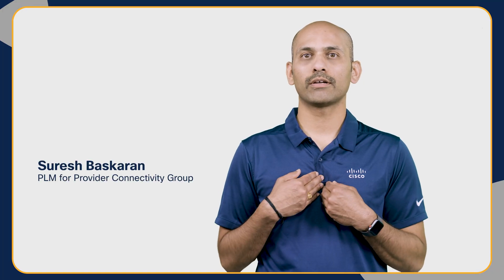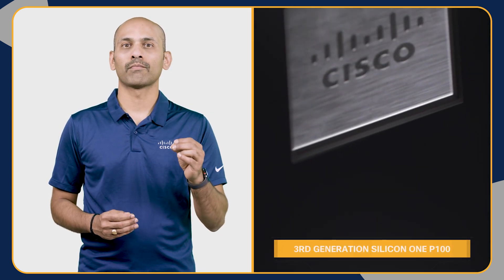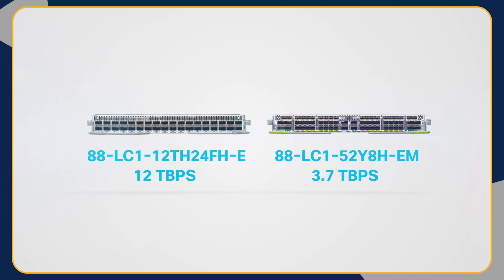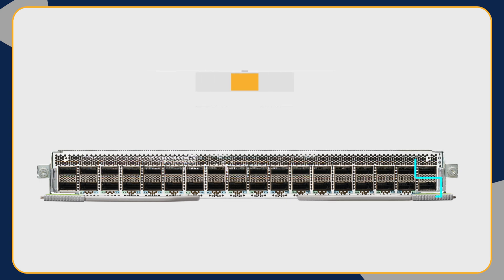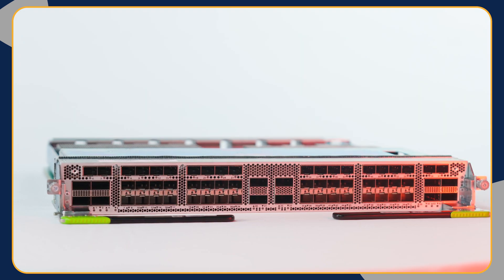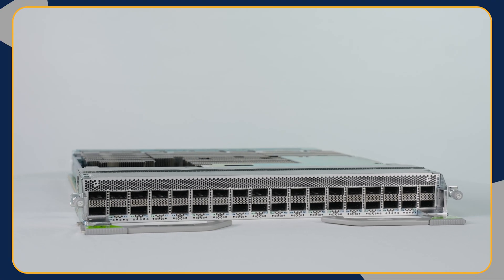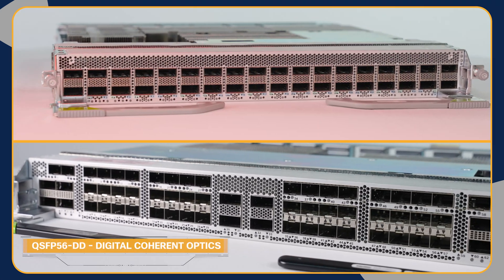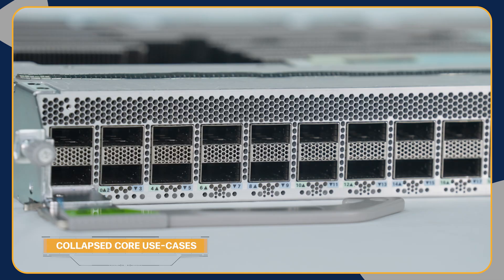Introducing P100 Based Line Cards for Cisco 8000 Modular Systems – 12T & 3.7T LCs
Cisco is excited to introduce two new line cards to the Cisco 8000 modular portfolio, the dense high speed 12T (88-LC1-12 TH24FH-E) and the low speed combo 3.7T with MACsec (88-LC1-52Y8H-EM) both built using the P100 Silicon One processor. These line cards can be positioned for core, peering, aggregation, mobile backhaul, enterprise internet gateway.

Chapters:
0:00 - Introduction
0:20 - Cisco 8000 Journey so far
0:42 - Announcement of 2 new line card based on P100 Silicon One chip
1:02 - P100 chip capabilities
2:00 - Why P100 chip for Cisco 8000 portfolio
2:24 - Introduction of 12T dense high speed line card
2:50 - Introduction of 3.7T low speed combo line card with MACsec
4:40 - Newer capabilities enabled in these two line card
5:50 - Newer uses cases addressable by Cisco 8000
6:20 - Additional resources